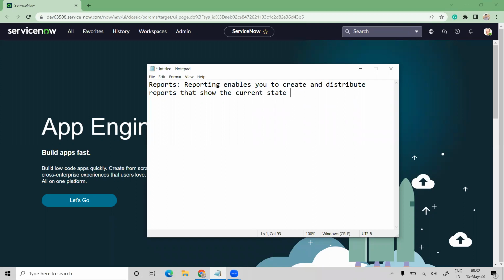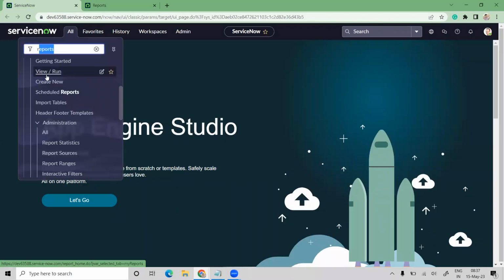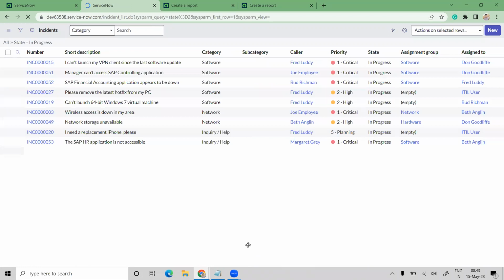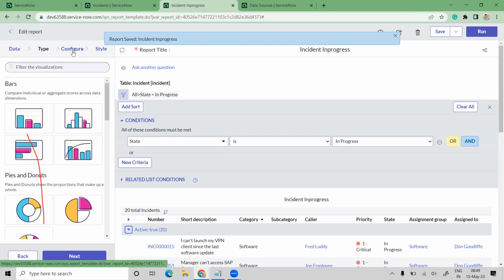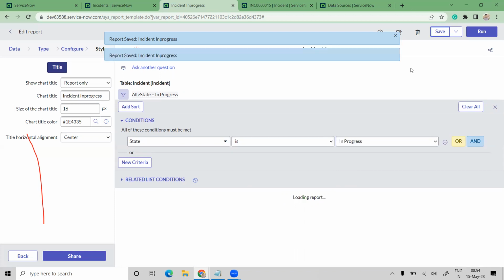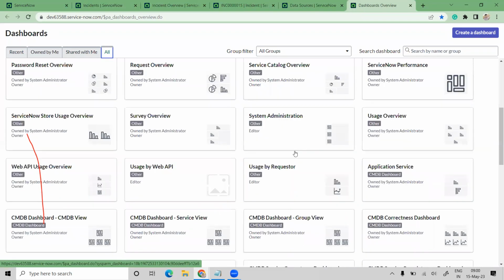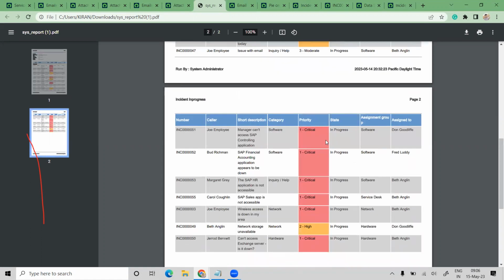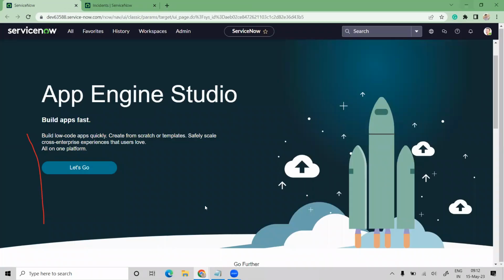Snow 10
Reports